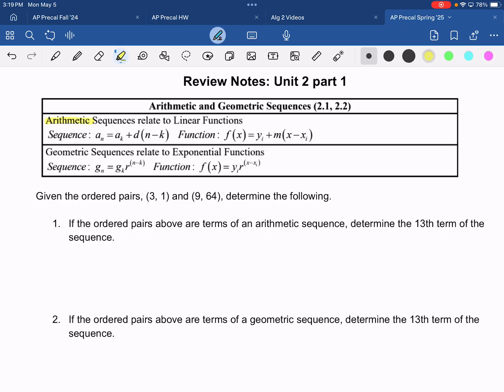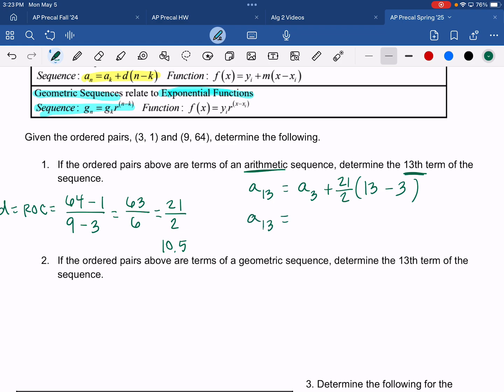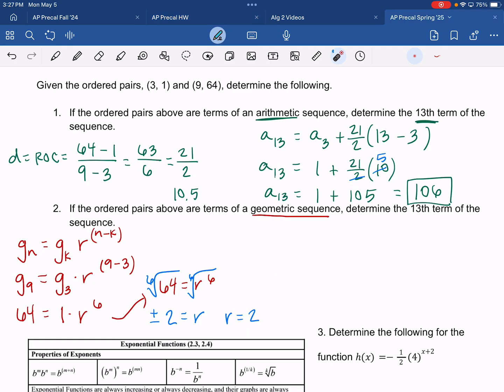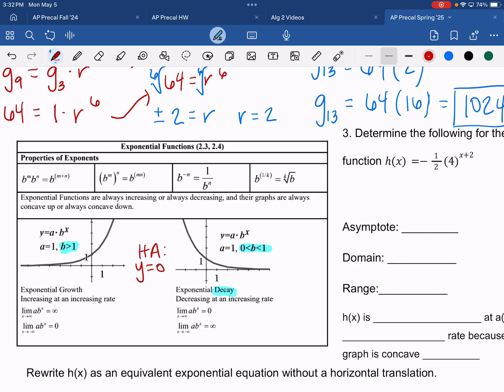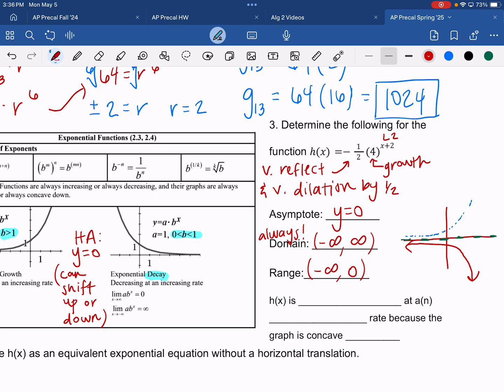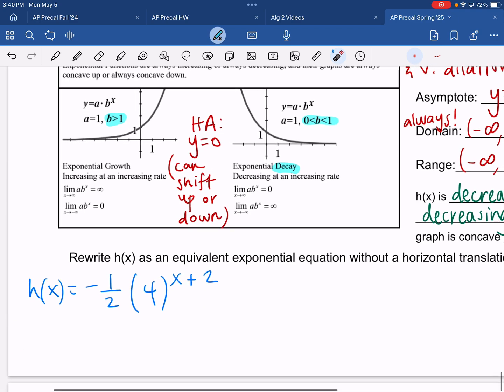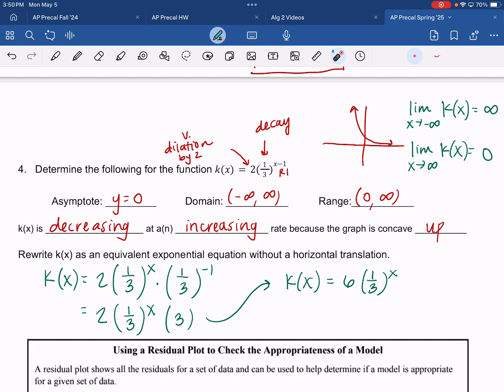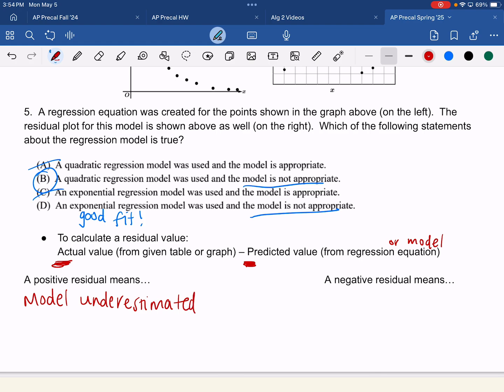AP Review Unit 2 part 1